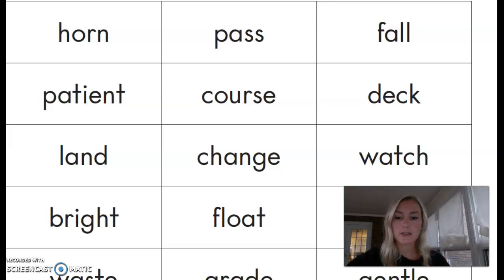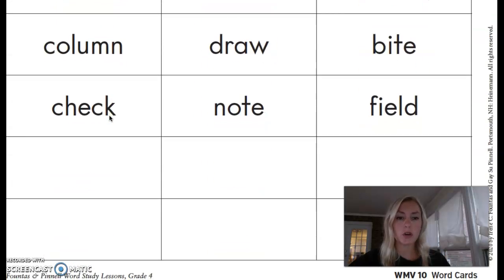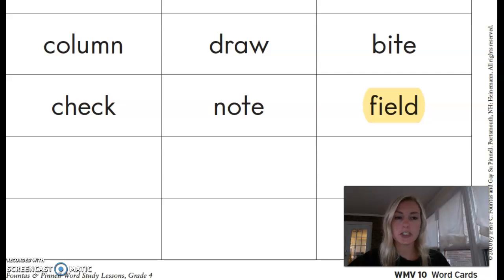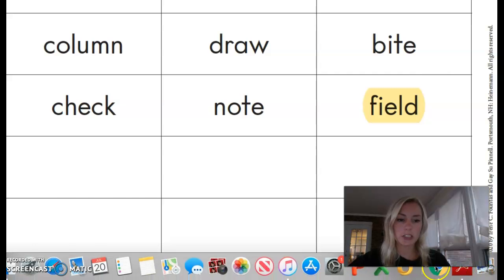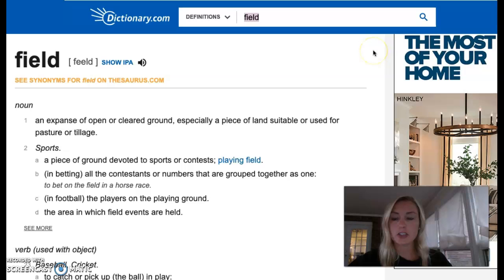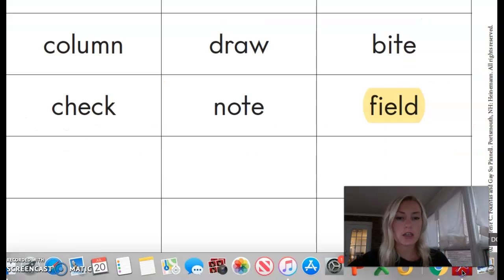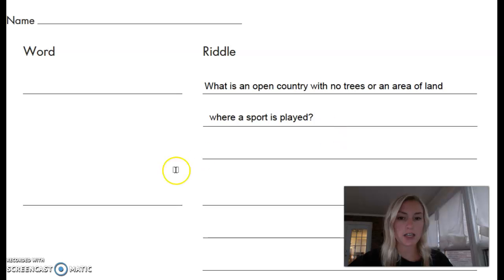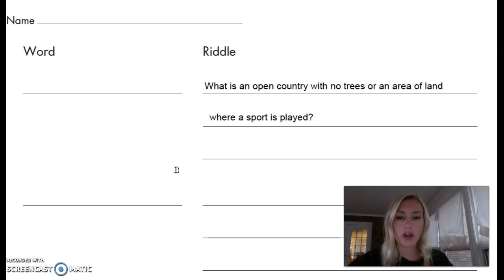WMV 10 Apply